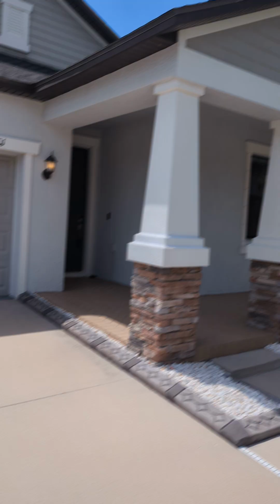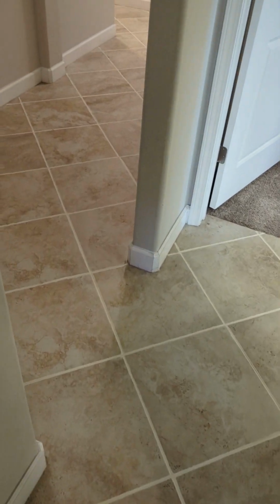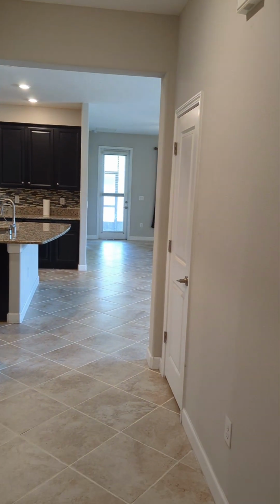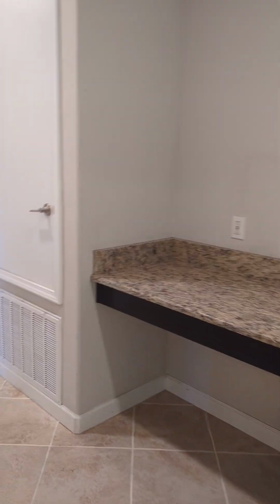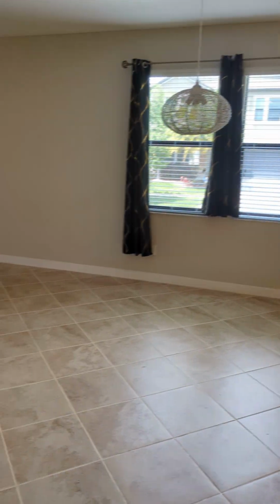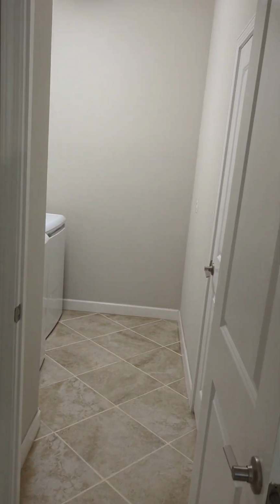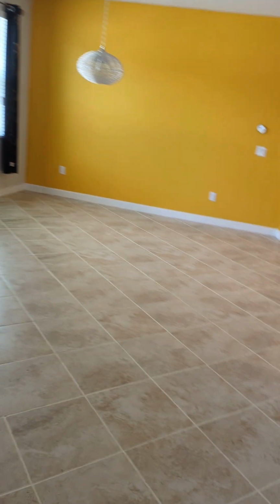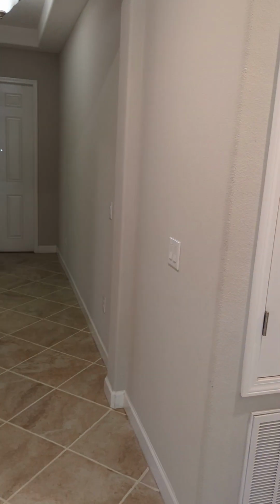Riverview Home for Sale 4 bed 3 bath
Imagine pulling up to your stunning home on a corner lot in the amenity-rich community of The Oaks at Shady Creek, where lawn care is included ! This home boasts 4 bedrooms, 3 bathrooms, and an open floor plan designed for modern living. Step inside and be greeted by an abundance of natural light streaming through the many windows. The gourmet kitchen, featuring granite countertops, a center island, and stainless-steel appliances, are a chef's dream. The open concept seamlessly blends the kitchen with a spacious living and dining area, perfect for entertaining. Unwind in your luxurious master suite, complete with a private bathroom featuring a double vanity, walk-in shower, and separate garden tub. The generously sized secondary bedrooms offer ample space for family or guests. Embrace the Florida lifestyle with time outside in the well manacured yard perfect for barbecues, playtime, or simply relaxing under the sun. Enjoy resort-style living with access to the community pool, playground, basketball court, and fitness center. Location is key! The Oaks at Shady Creek has easy access to I-75, putting you just a short drive away from Gulf beaches, airports, schools, shopping, restaurants, MacDill AFB, Tampa, Orlando, and more!

📅Schedule a Zoom Call With Us So We Can Meet "In Person"
ATTN: REAL ESTATE AGENTS! WE ARE EXPANDING! Schedule to discuss partnering
If this is your first time to this channel, and you want to know everything about eating, sleeping, working, playing, the good, and the bad of living in Tampa FL, then subscribe▶ and tap the bell🛎 for notifications so you can be the first to know about the current market in Tampa.😁

We get calls and emails everyday of people just like you, looking for help on making their move to Tampa and we absolutely love it.😍 Whether you are moving in 9 days or 90 days, give us a call☎, shoot us a text📝, or send us an email📨 so we can help you make a smooth move to Tampa FL.🤠

Chris LaRue, MBA
REALTOR®
LPT Realty